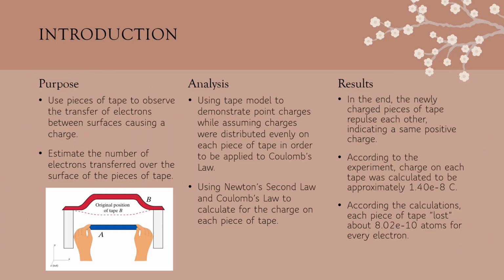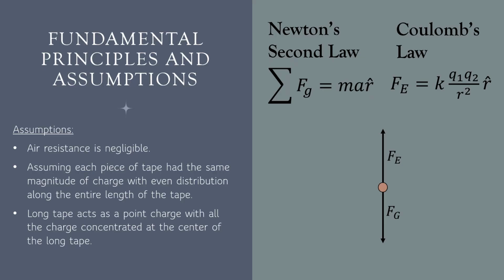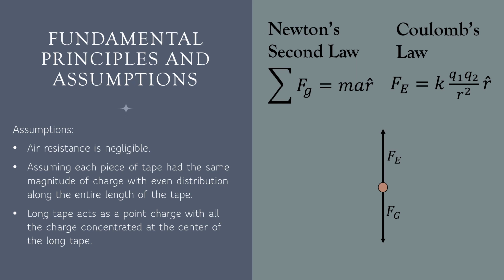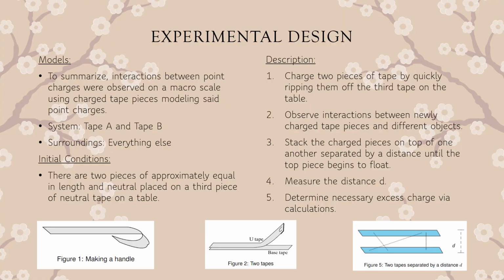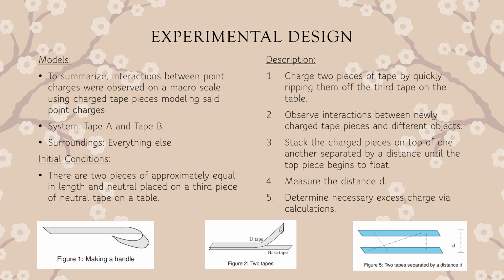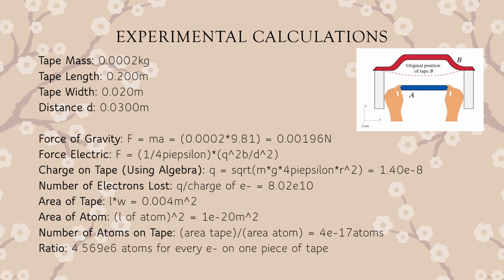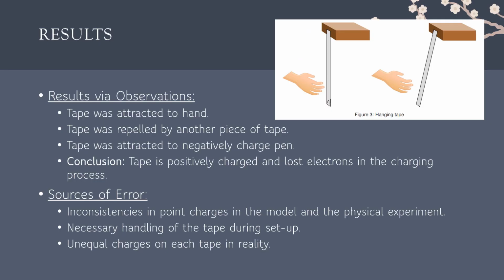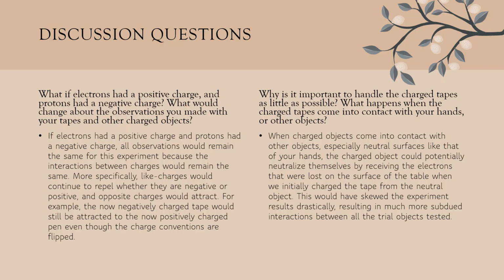PHYS 2212: Lab 1 Charged Tape